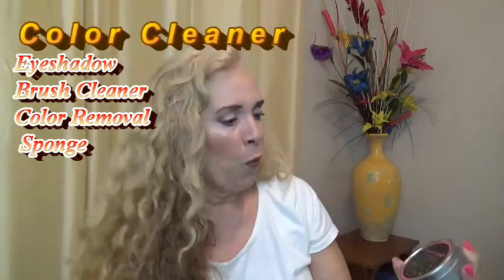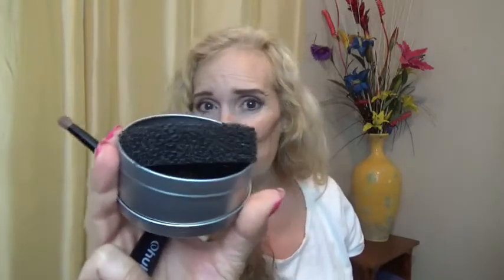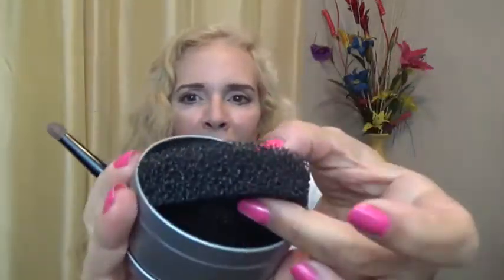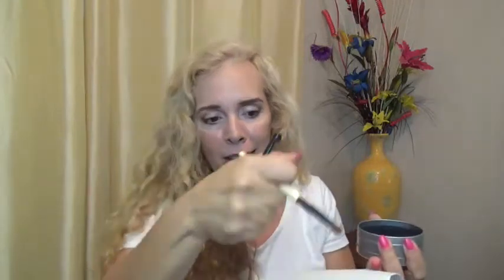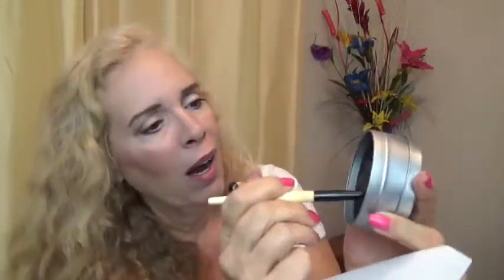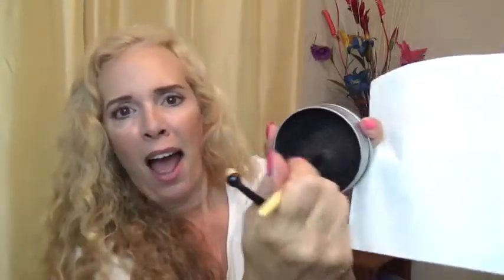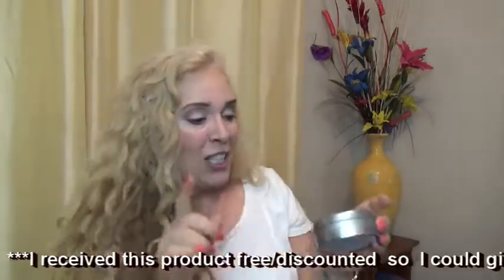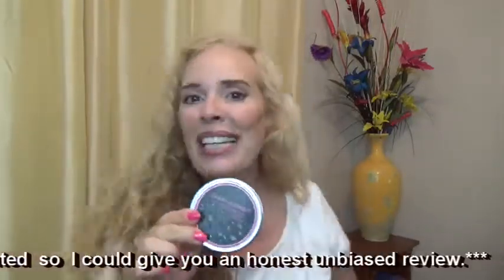Color Cleaner Switch Brush Cleaner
Really cleans makeup brushes.

Miami Treasures is a series dedicated to the people, places and happenings in Miami.  You will find information about all relative Miami.

On the review series I review products I some of which I receive at a discount or free but that doesn't influence my review.